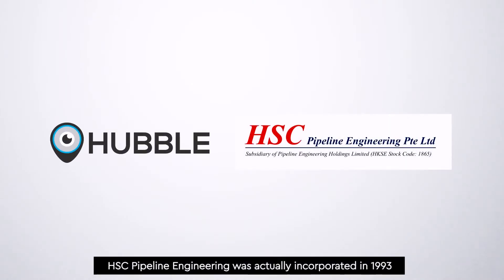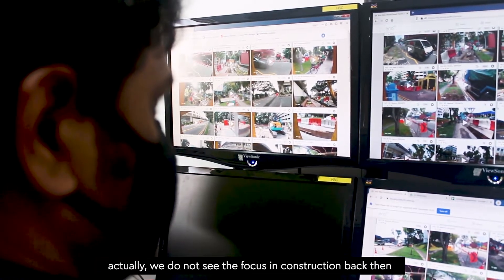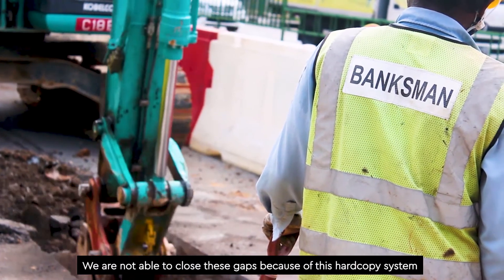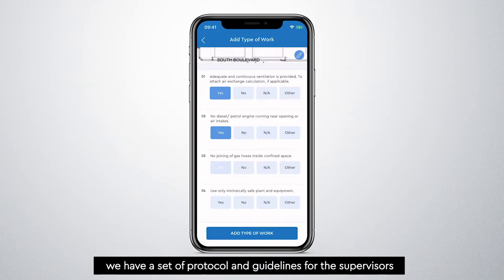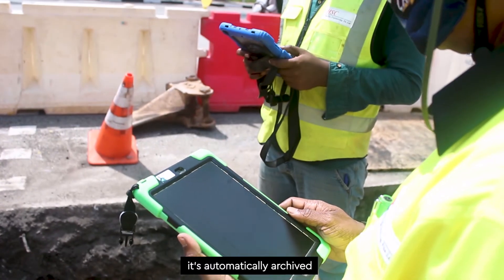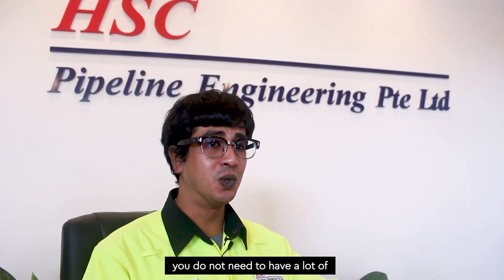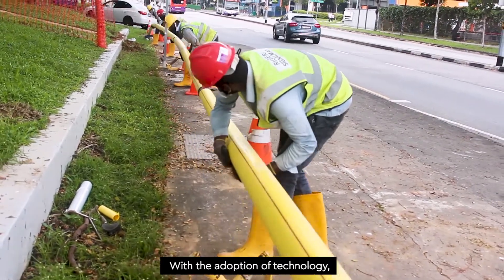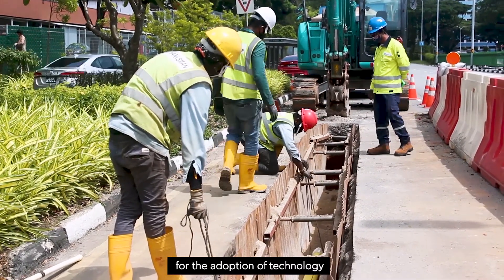Success Story - HSC brings Infrastructural Pipeline Safety to the Next Level with Digital Solutions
HSC Pipeline Engineering has over 27 years of experience and is now one of the most renown gas transmission pipeline contractors.

As the company grows from strength to strength, so have their approach towards digitisation. With the adoption of technology, HSC and Hubble have worked together since 2015, and we have continued to provide them with the highest quality of service throughout the years.

Watch their story where HSC shares about overcoming challenges with technology, how much they’ve benefited from it, and about their journey towards digitisation.

00:00 HSC Pipeline Engineering
00:28 Permit-to-work System
00:55 ePTW System
01:30 Increase in Productivity